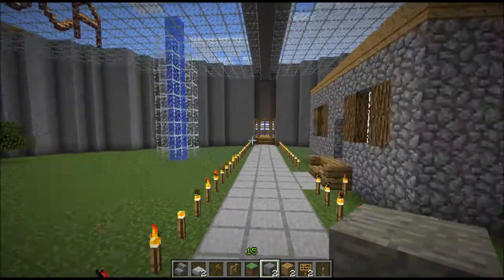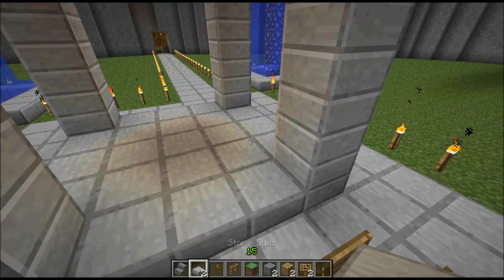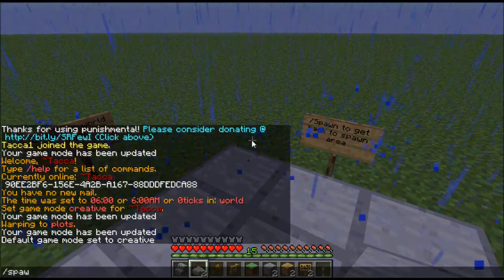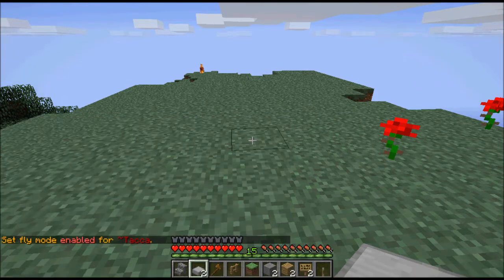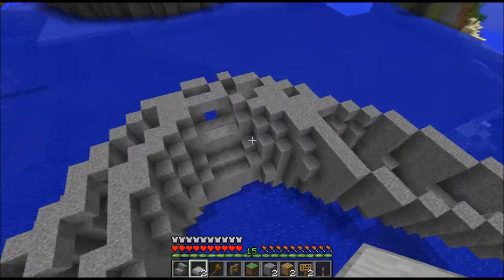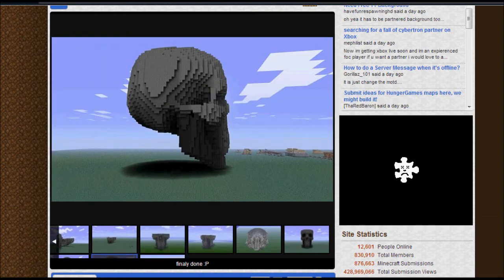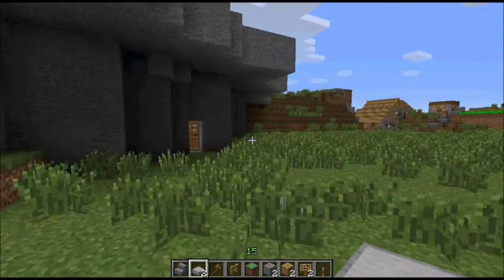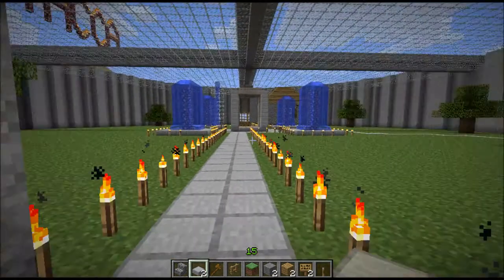Minecraft Episode 3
3rd week of Minecraft